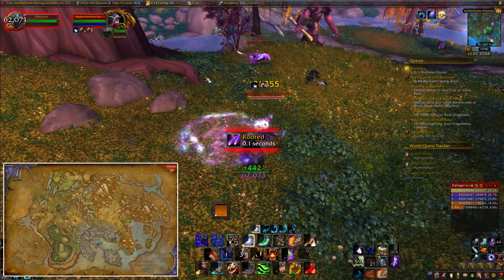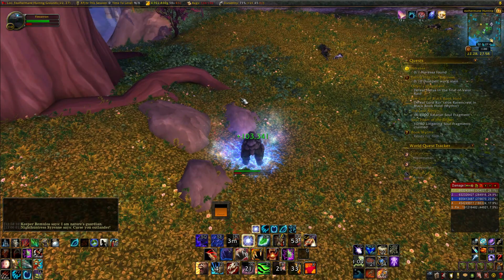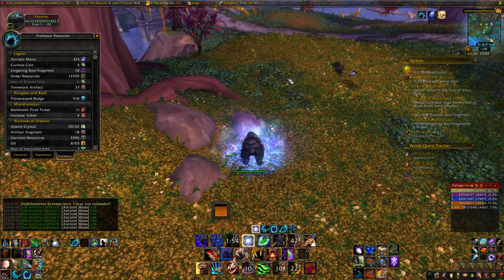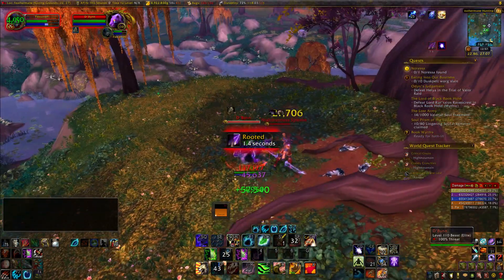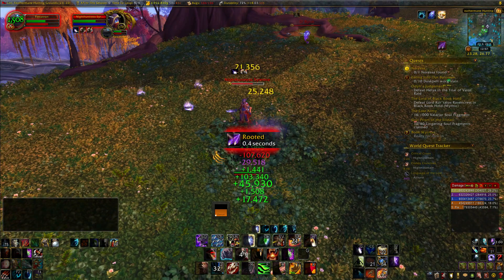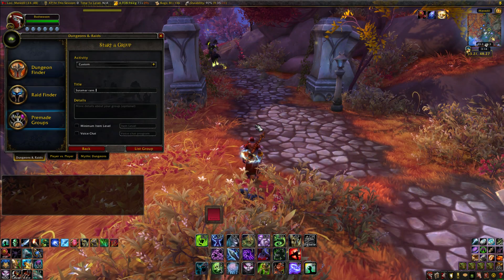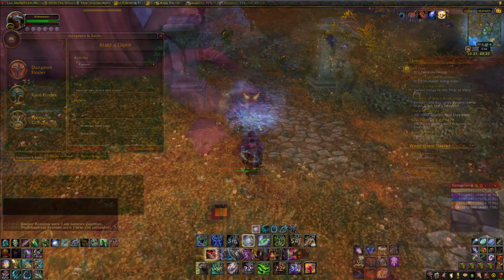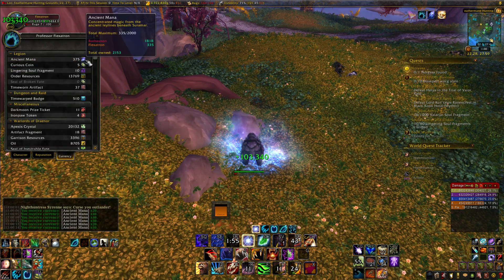Quick 700 Ancient Mana - New 7.1 Rare Mob in Suramar - WoW Legion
Happened upon a tough patrolling enemy in Suramar. Upon defeat she gave me a ton of ancient mana! Spawn points